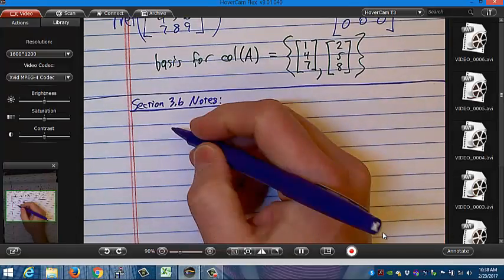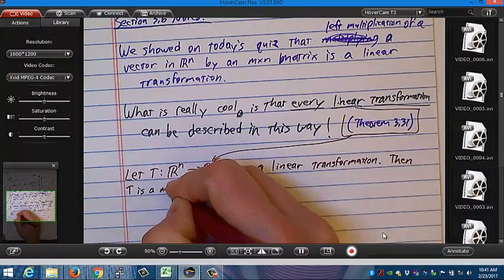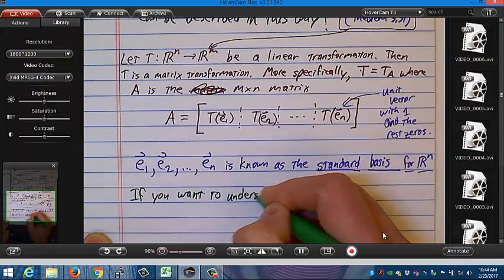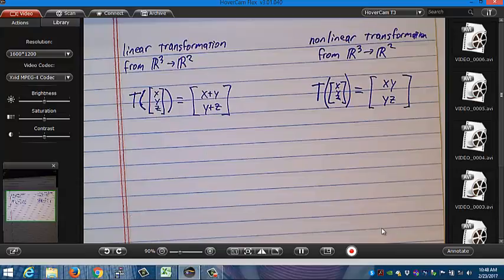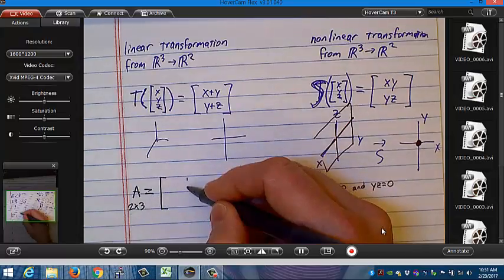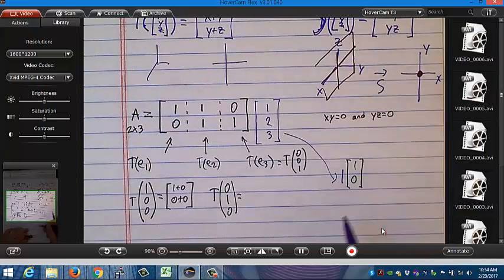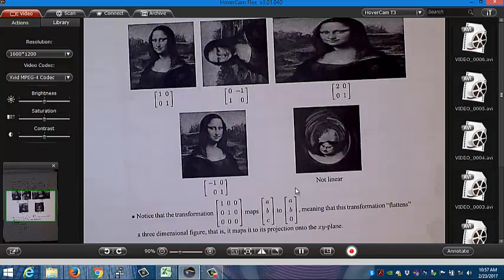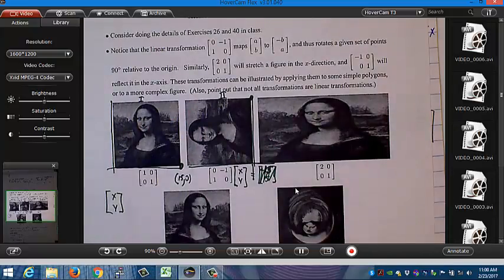Section 3 6 Linear Transformations